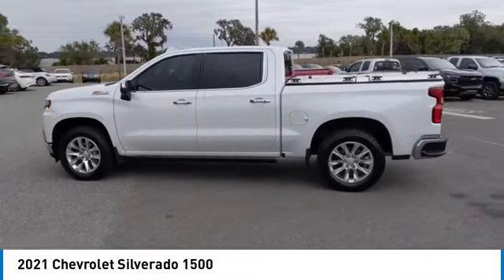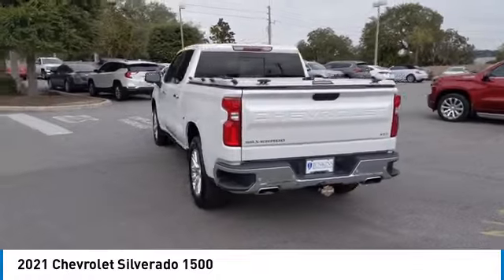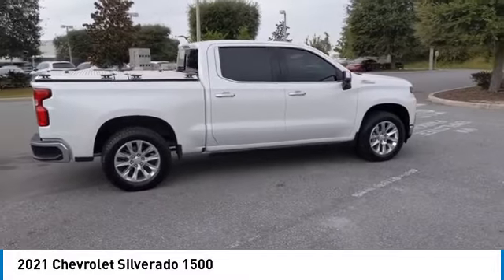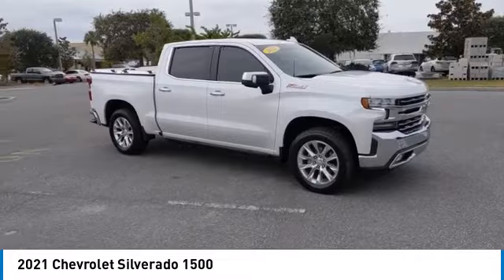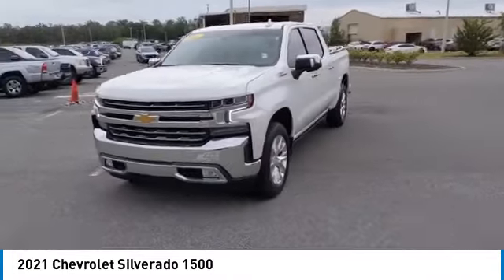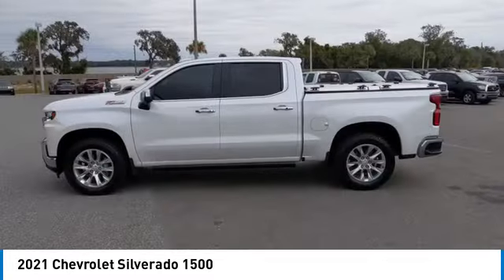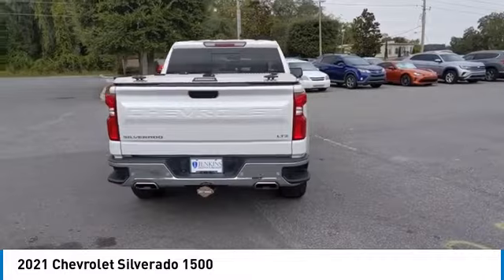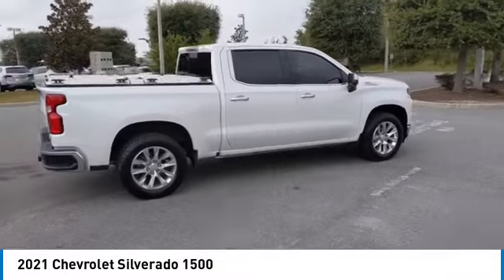2021 Chevrolet Silverado 1500 V8865B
Color:  /
VIN: 1GCUYGED9MZ216705
Stock: V8865B